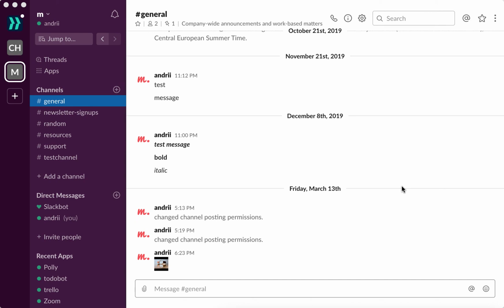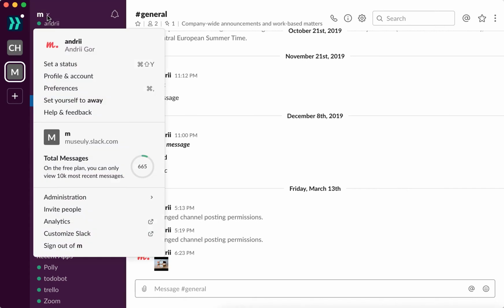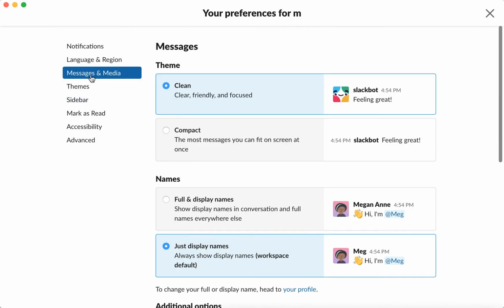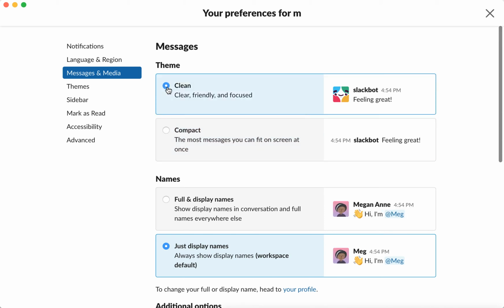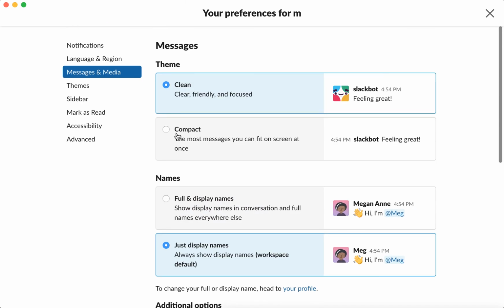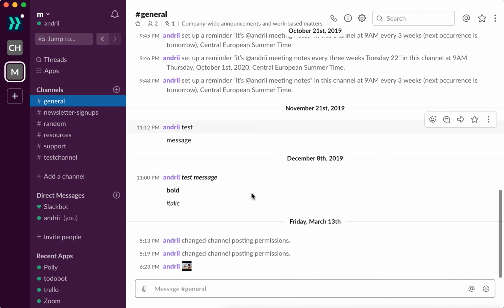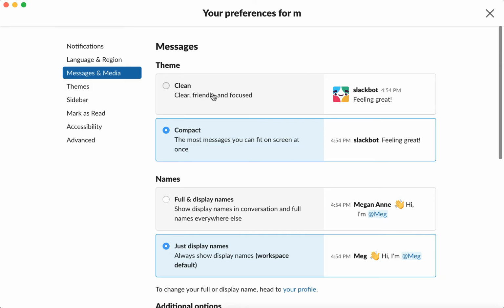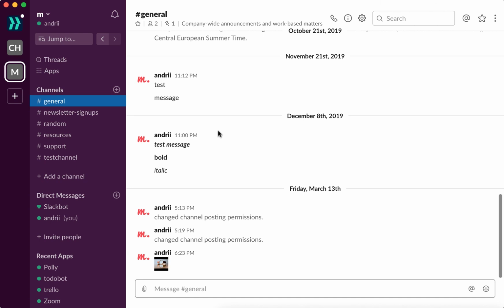Can you CHANGE FONT SIZE in SLACK?